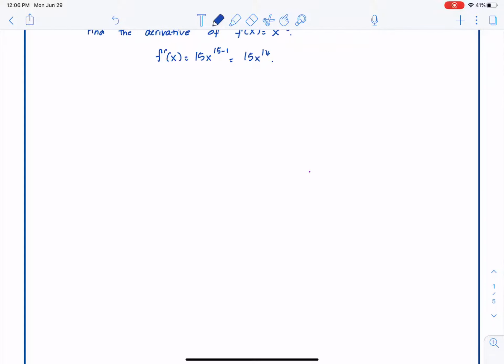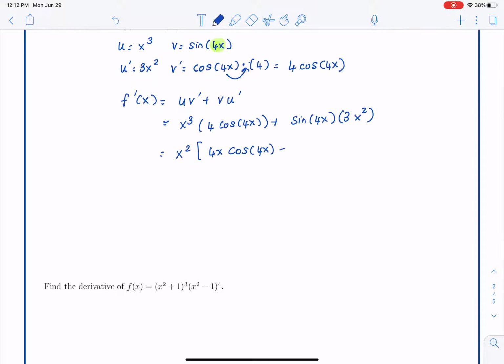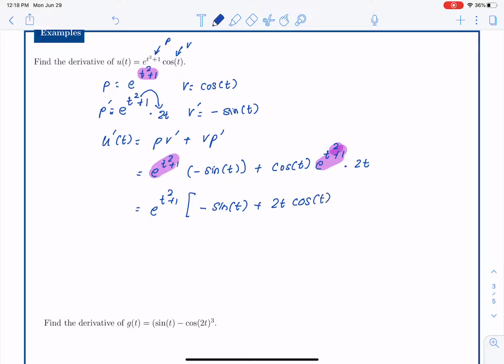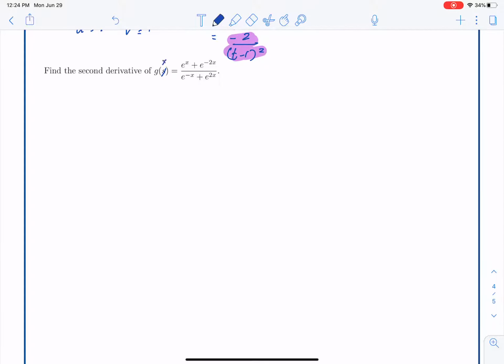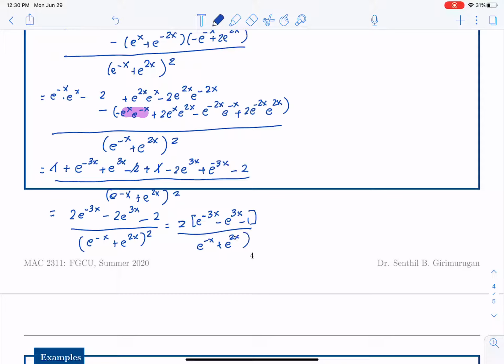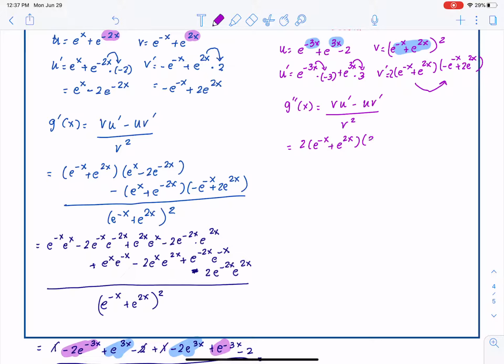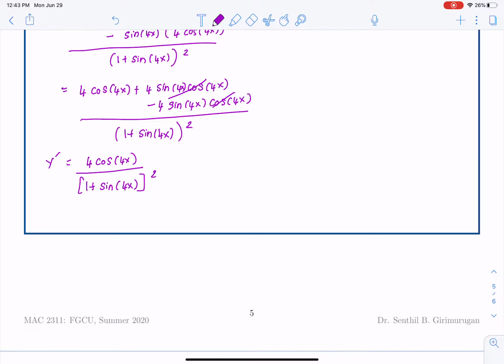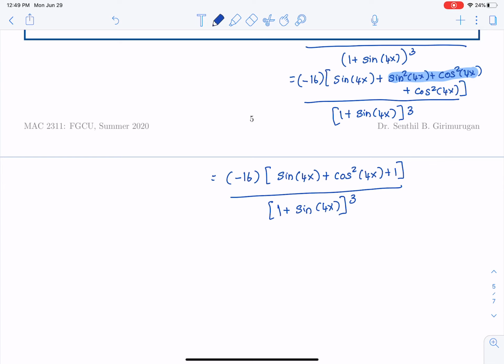Chain Rule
Examples on chain rule of differentiation.